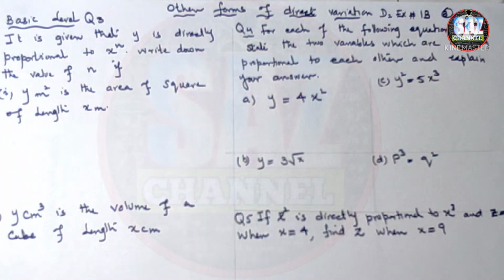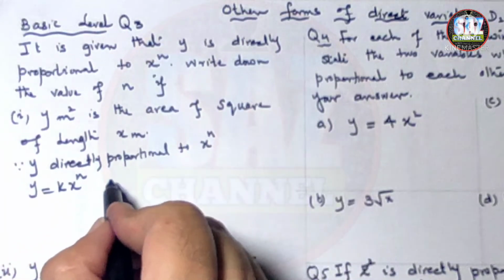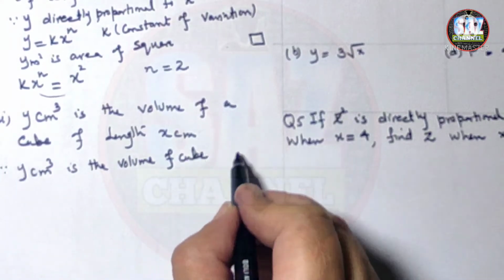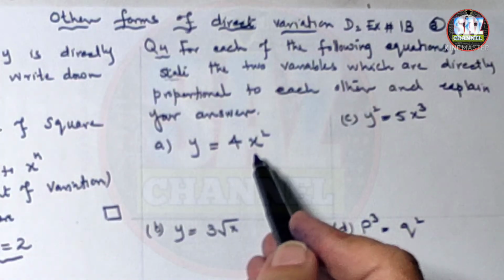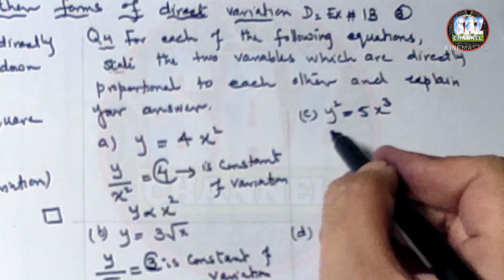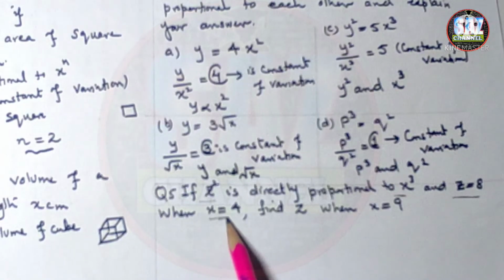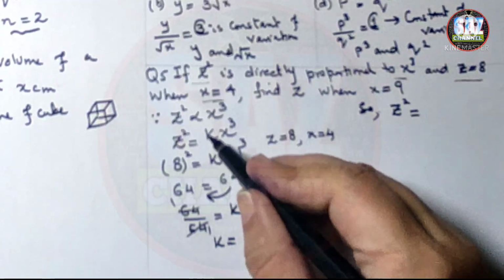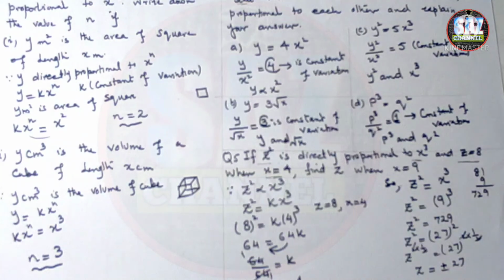Direct variation| Proportion|Writing two variables in direct variation|NSMD2( 7 TH Ed) EX#1B|Q#3,4,5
This video lesson is based on solution of problems involving solution of two variables which are in direct variation.
Complex and difficult situation involving squares and cubes of two variables .

saz channel